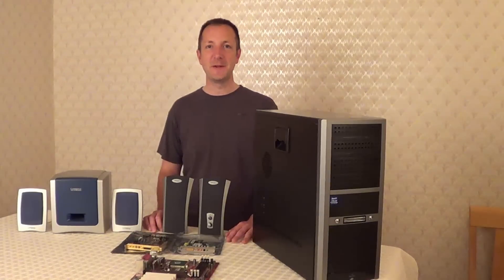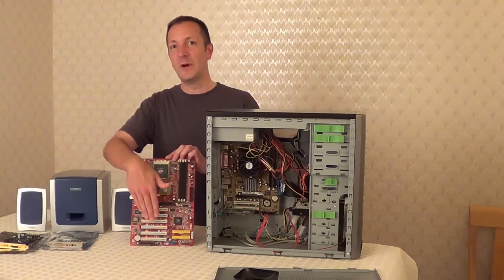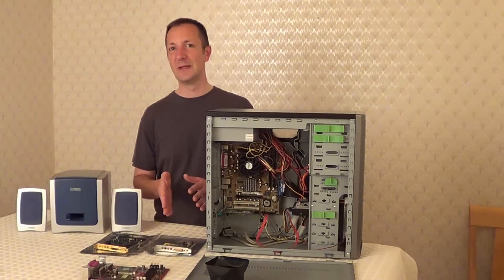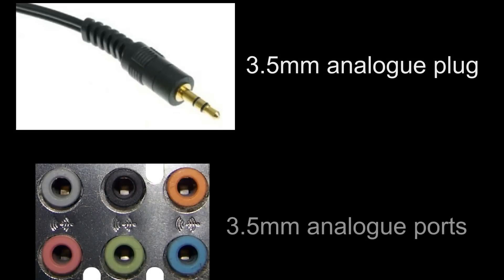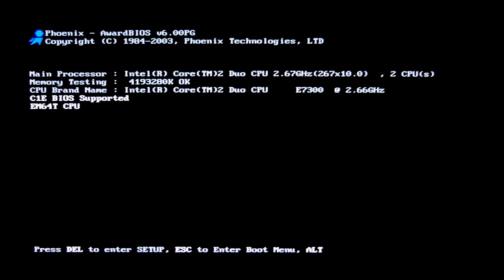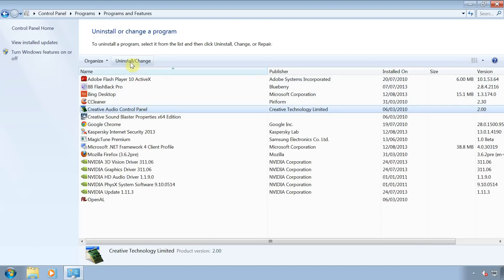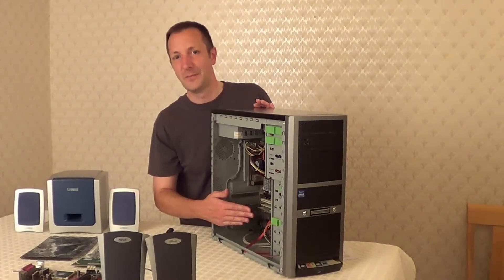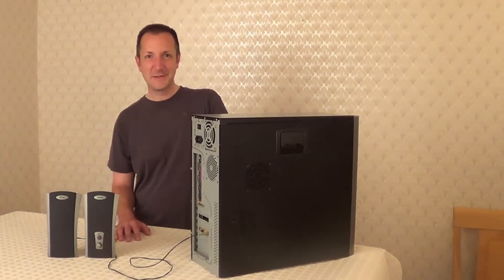How to Replace a Sound Card or Motherboard Sound: includes choosing the right card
This video will show you how to replace a sound card. It will also explain which type of sound card to choose for your computer. This is for internal sound cards in desktop computers.

If you're currently using onboard (motherboard) sound, that's not a problem, that's covered too. If you're not sure what you're currently using, that's explained as well.

This video is mainly aimed at Windows 7 users but other Windows users are likely find this video useful.

I've tried to cover all the 'need to know' stuff in this video to make it as easy as possible to follow.